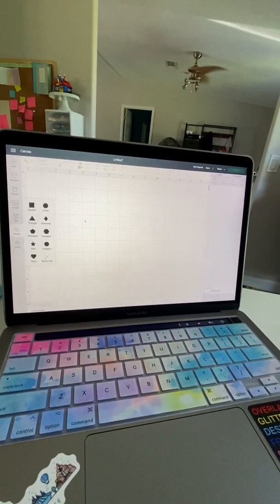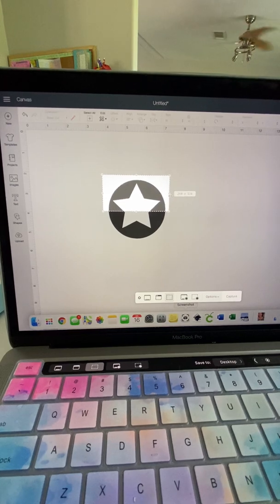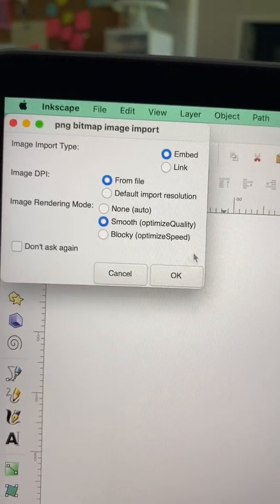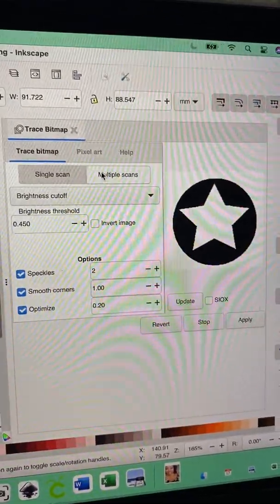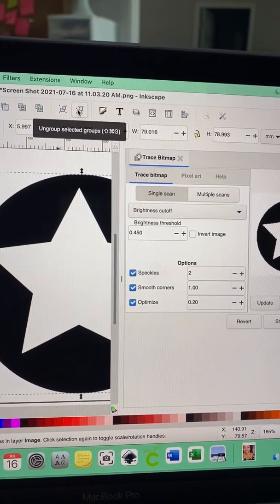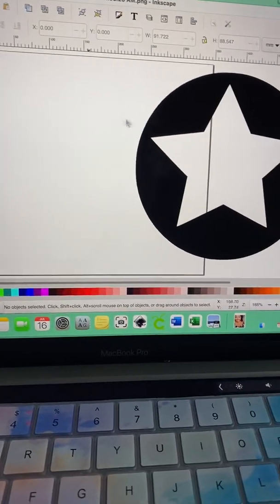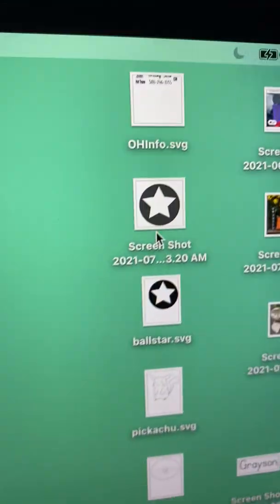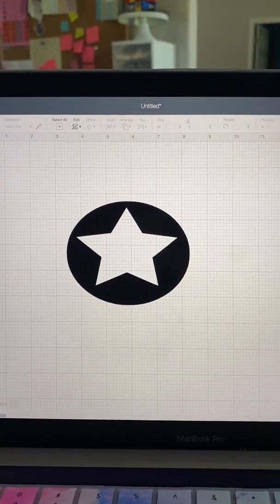How to convert an SVG created on Cricut Design Space to Inkscape!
THERE IS A NEW/UPDATED VERSION OF THIS!!

I promise as I go the videos will get better but for now, this is the best way explain how to convert an SVG you created in Cricut Design Space to Inkscape to use on your Glowforge! You can create SVGs the same way to use in Design space also by just following along for the Inkscape part.